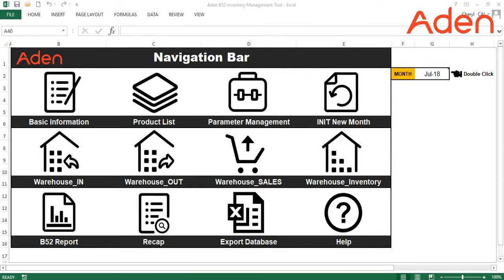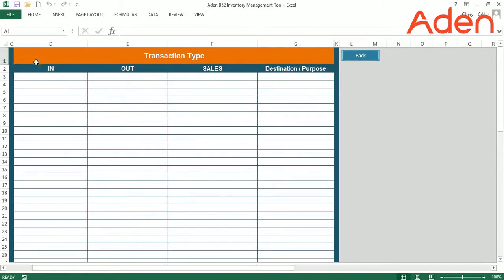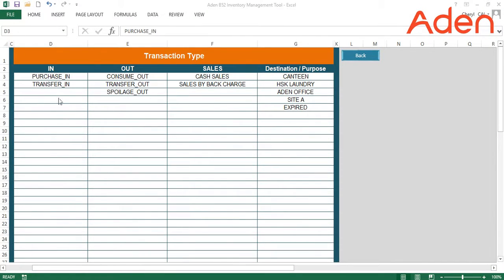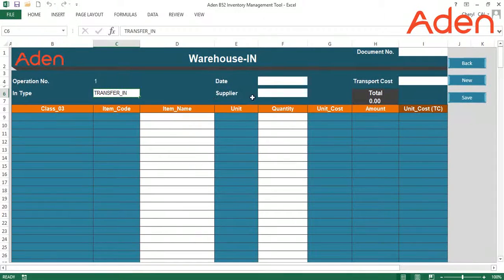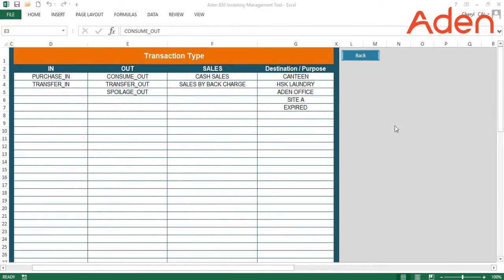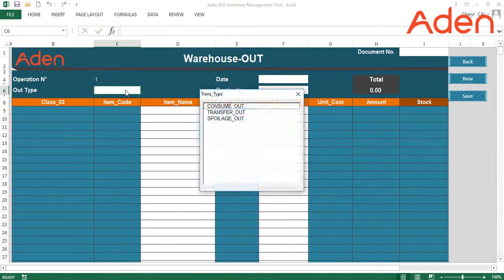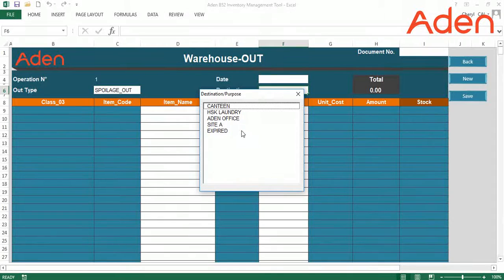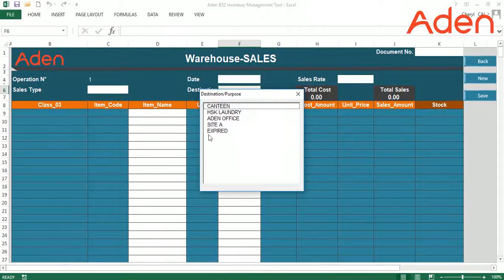Aden B52 Tutorial 3: Preparation (part 2)